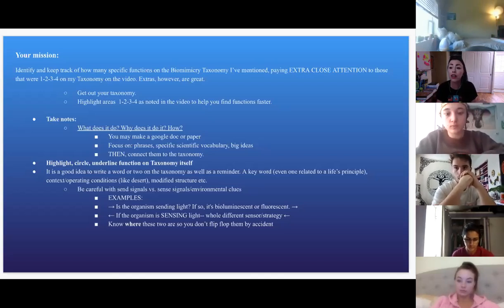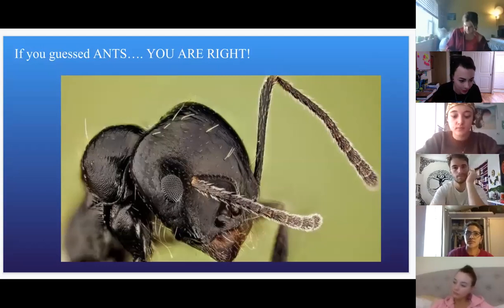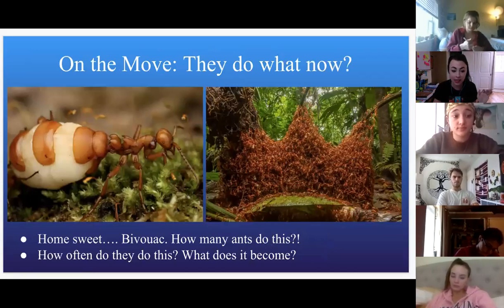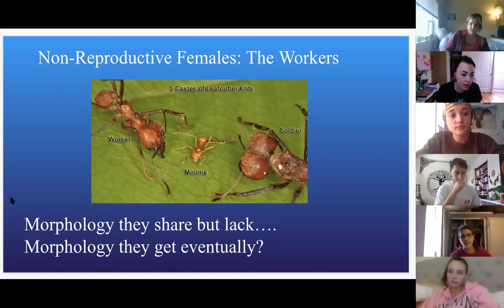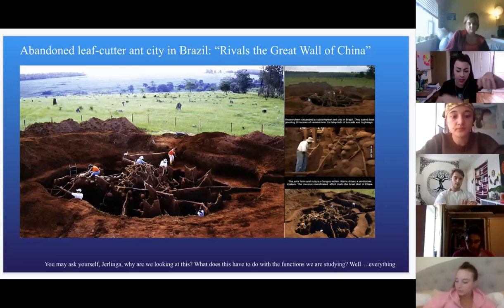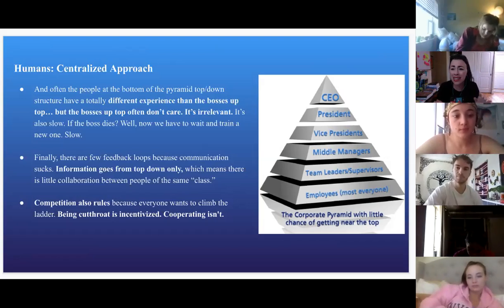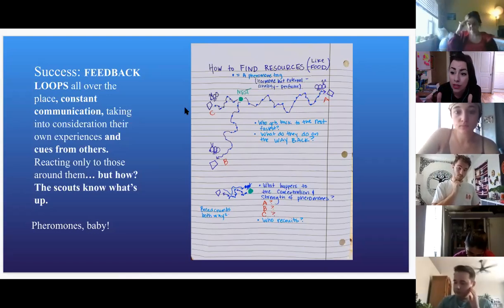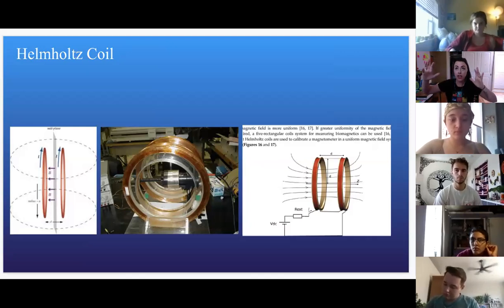Module 6: Friday-- Introducing Ants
Dig into the taxonomy and Life's Principles using our new superorganism.